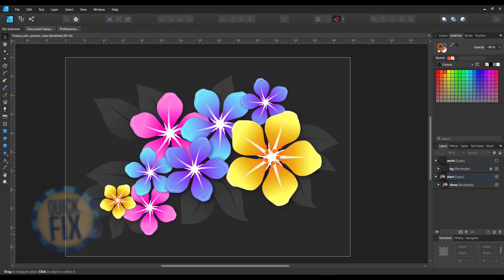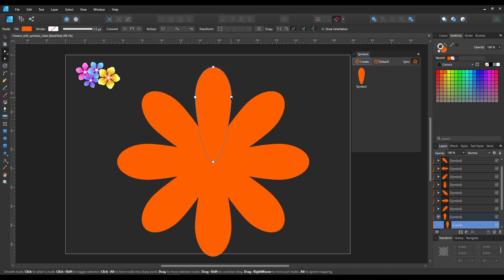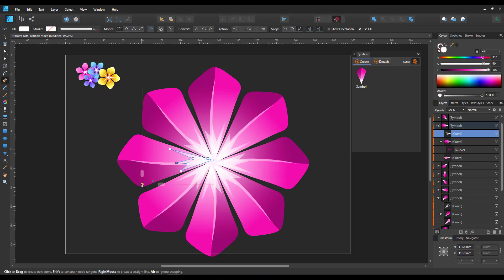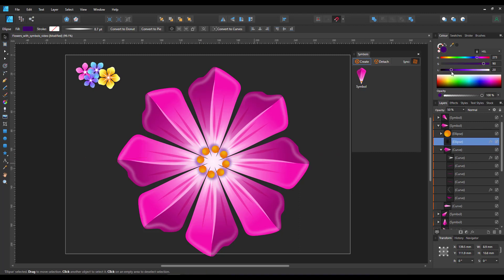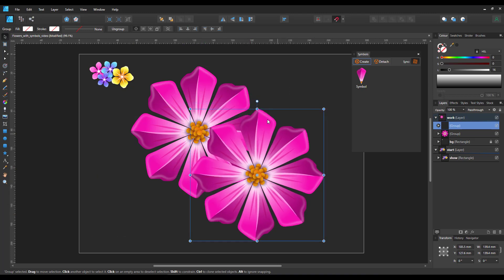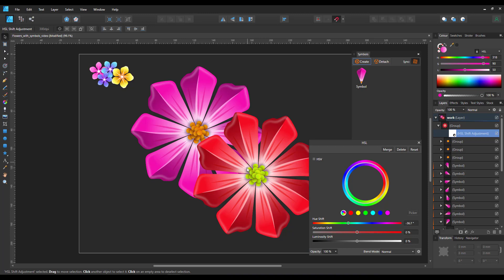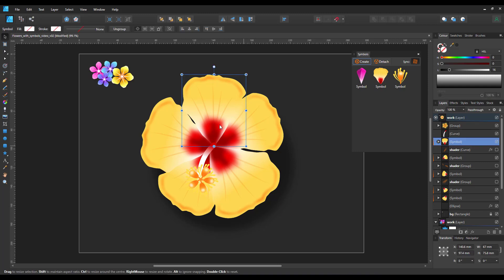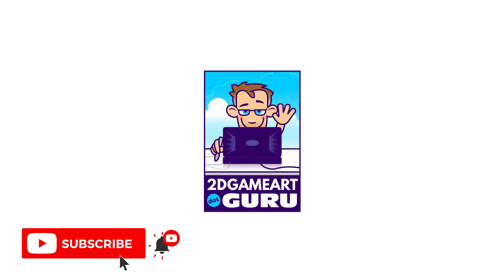Affinity Designer Tutorial - Quick Fix - Create Flowers using Symbols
This is a quick video tutorial from 2Dgameartguru.com on the use of symbols to quickly and easily create flower designs.
By using symbols you can adjust the petals across all instances making it a very fast and editable way to design flowers.

I uploaded the source file [works in v1 and v2] to my gumroad page. Grab it for FREE!